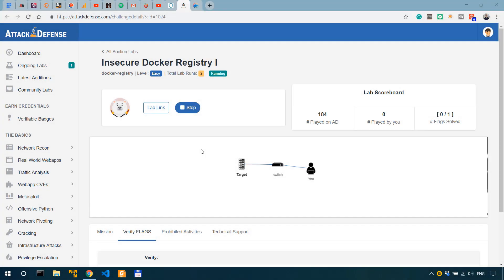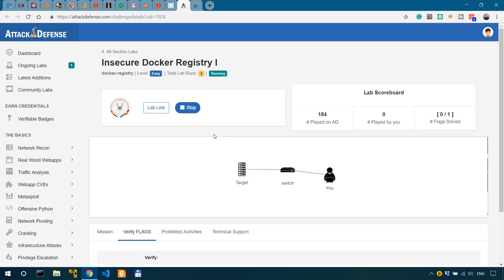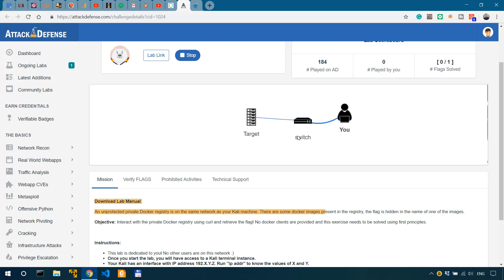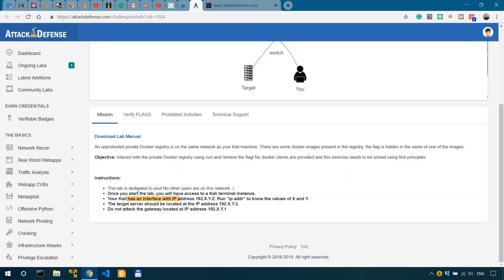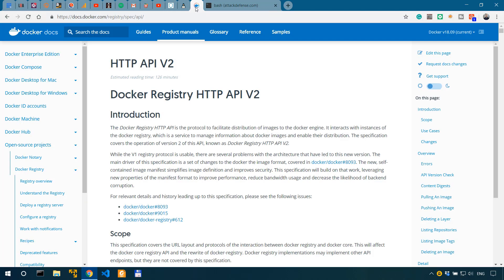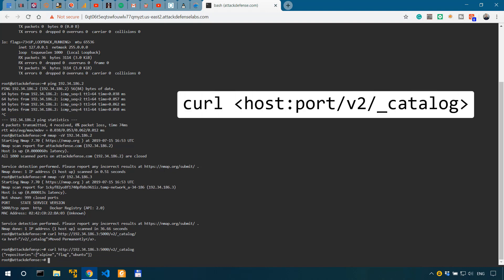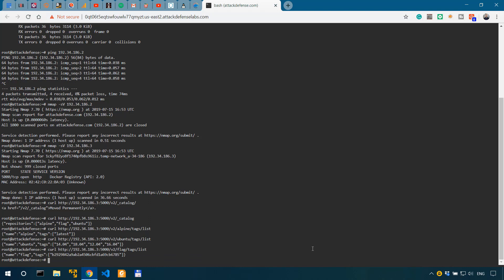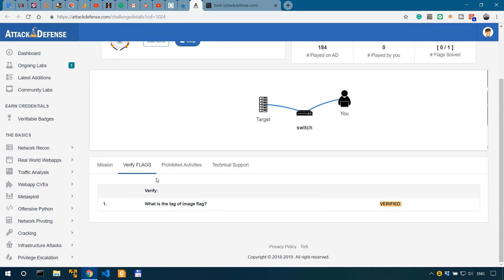Practical Pentesting - Testing Docker Registry Security - AttackDefense Labs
Books I recommend for Penetration Testing and Ethical Hacking:

1. TJ O'Connor - Violent Python
2. Dafydd Stuttard - Web App Hacker' s Handbook (2nd Ed)
3. Peter Yaworski - Web Hacking 101
4. Jon Erickson - Hacking: The Art of Exploitation (2nd Ed):
5. Peter Kim - The Hacker Playbook 3 (2018)
6. Peter Yaworski - Real-World Bug Hunting

In this video I solve a challenge This challenge involves retrieving potentially sensitive information from an unsecured docker registry.

2. Secure Docker Registry (1)
3. Secure Docker Registry (2)